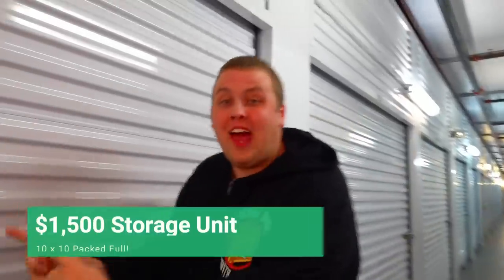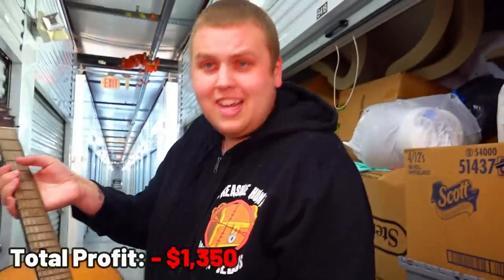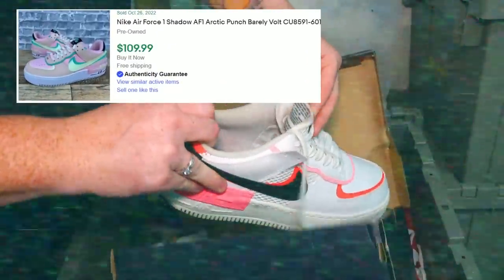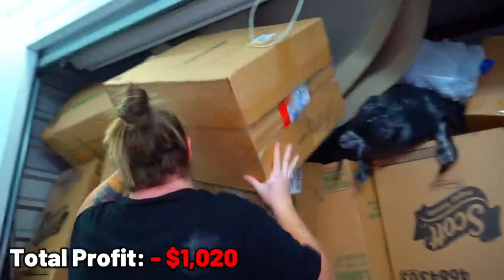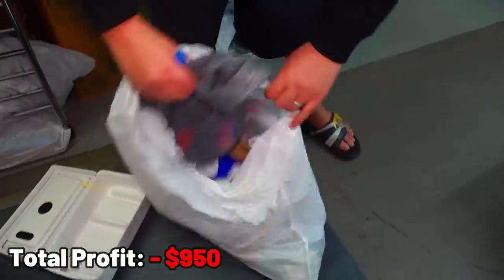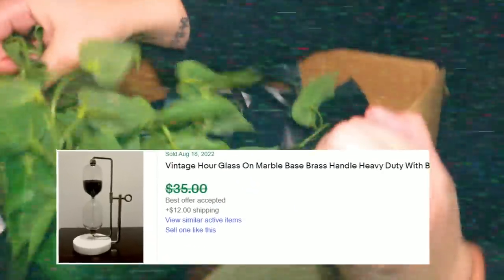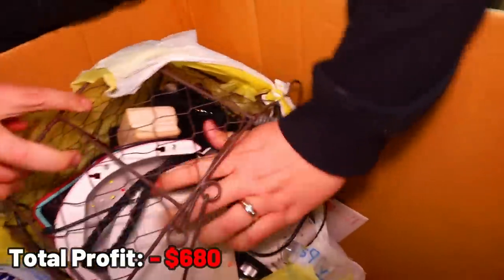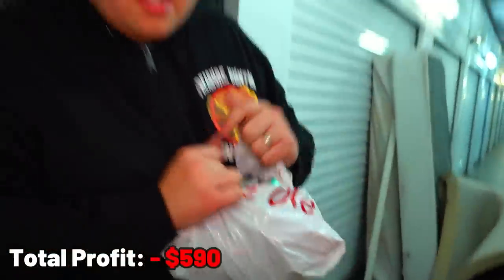Old Owner Wants BANK of CASH In Storage Unit Back, I Said NO!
I bought a storage unit for $1,500 that was loaded floor to ceiling with money! I found high end shoes, expensive jewelry and even cash money in a piggy bank! Don't miss this storage unit!